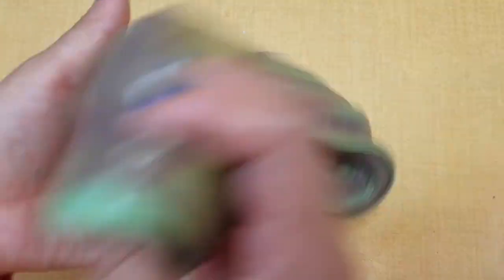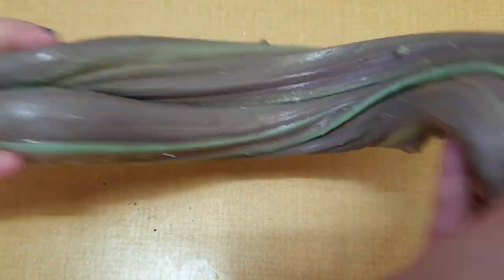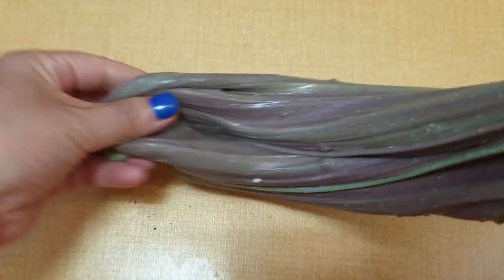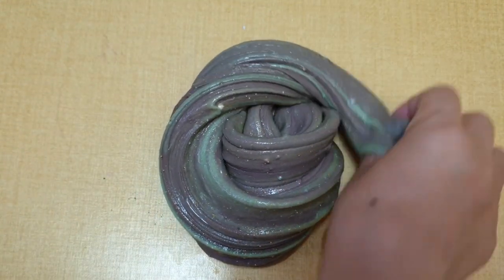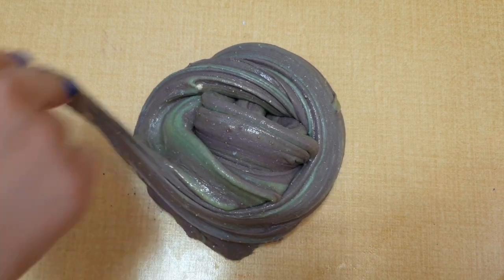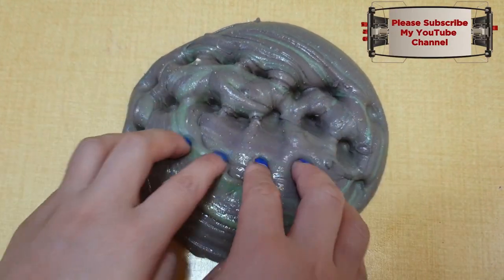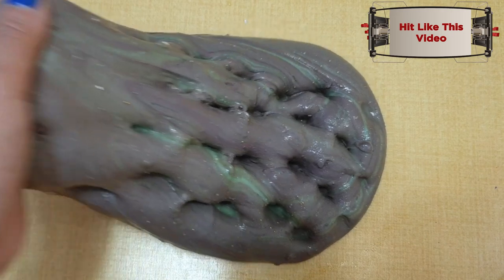Mixing Makeup slime coloring. glitter, Lipstick eyeShadow Makeup into Slime. Satisfying Slime ASMR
Slime Coloring with Makeup Compilation ! Most Satisfying Slime ASMR Videos #42 - Dodgerblue vs Yellow vs Gray vs Gold

I hope you enjoy this satisfying slime video. Love you!